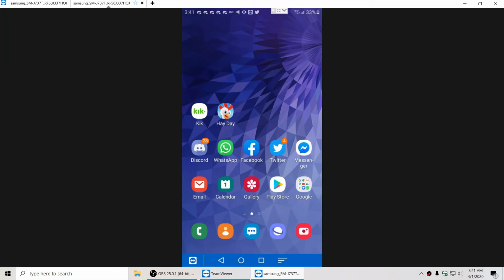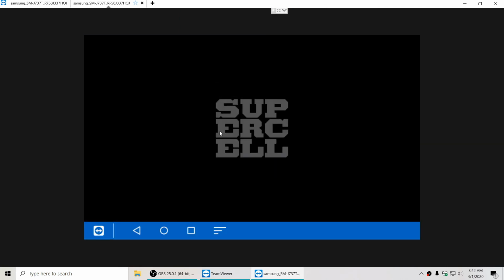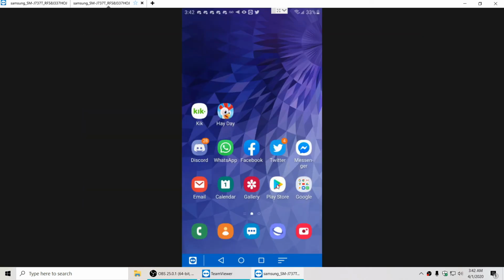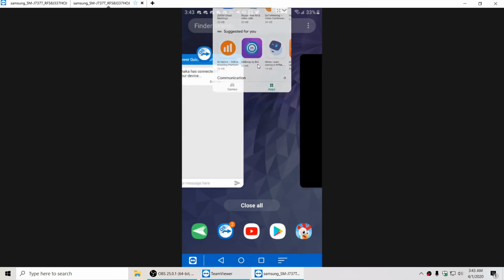How to Improve Battery Life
Like I mentioned in the video my current phone is the Samsung J7 Star and the previous model that I had was the Blu 5.5 S, now the last phone that I had believe it or not, the battery never had to be replaced and it was all because of these very same techniques that I was using. In addition to this  I also use android emulators like game loop and bluestacks to run certain apps on my computer and for other texting apps like whatsapp you can use whatsapp web to help cut down the battery usage as well. Now that we are in quarantine it makes alot more sense to transfer intensive applications over to pc so that you can take the extra load off of your phones and tablets.